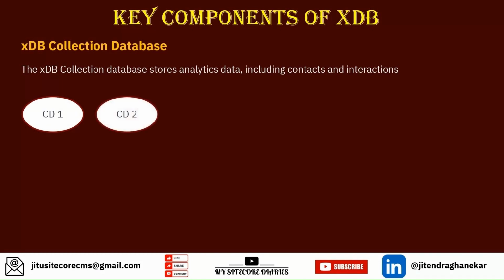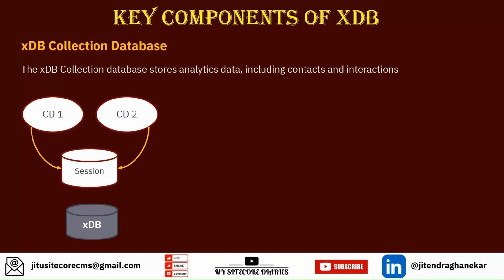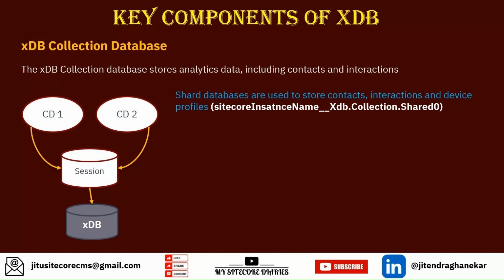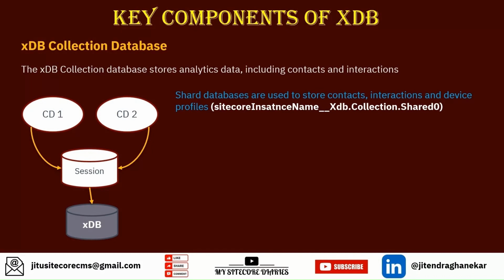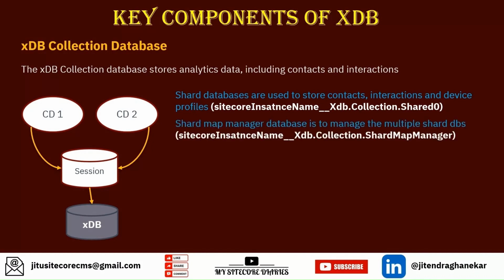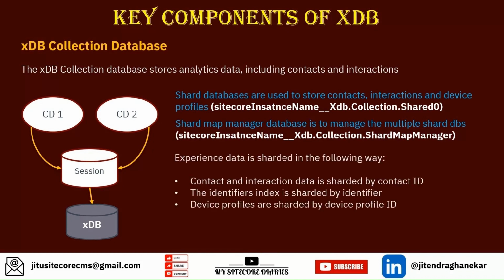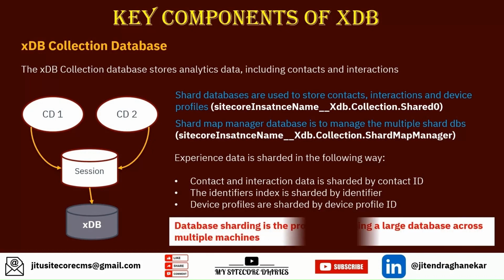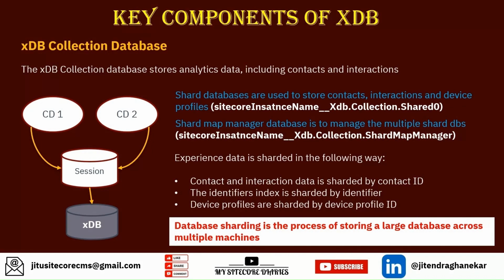39 - Sitecore Interview Topic : What is the xDB Collection Database, and what does it consist of?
39 - Sitecore Interview Topic : What is the xDB Collection Database, and what does it consist of?
Sitecore Interview Question : What is the xDB Collection Database, and what does it consist of?

This clip is from video "24- Sitecore Experience Database (xDB) : A Comprehensive Overview And Features Explained | Analytics"